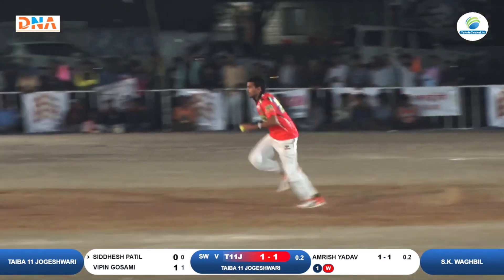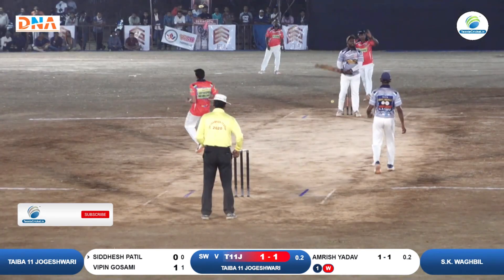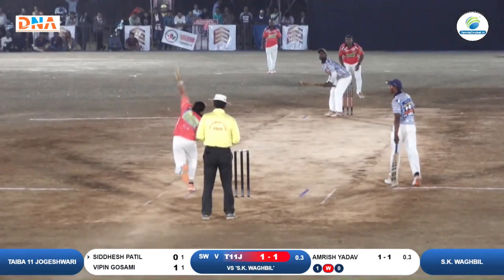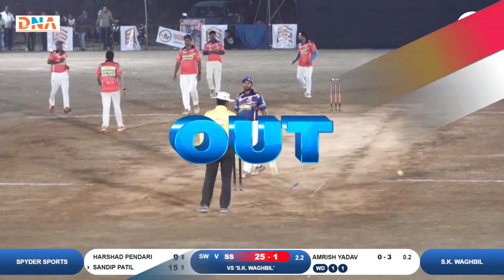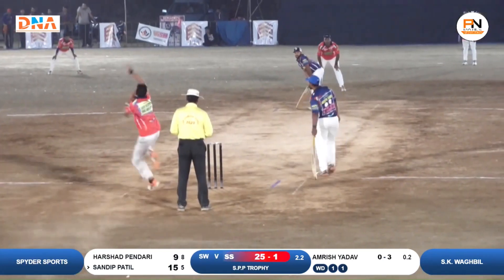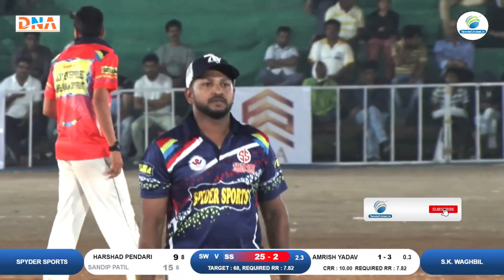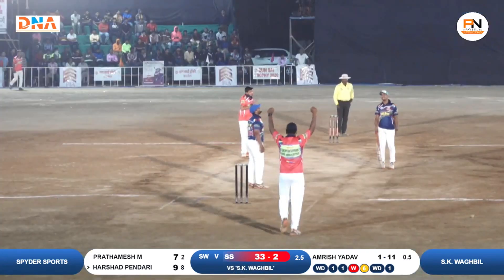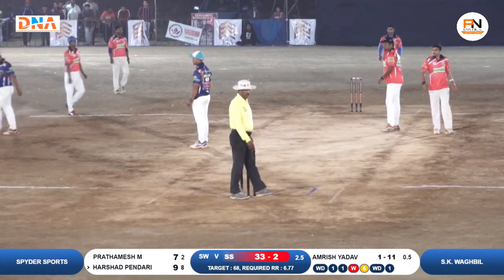Amrish Yadav Bowling | S.P.P. Trophy 2020, Palghar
Watch Amrish Yadav's bowling performance fromS.P.P Trophy 2020, Palghar